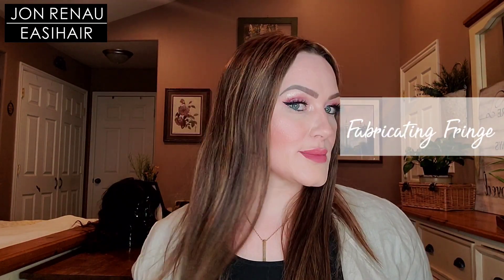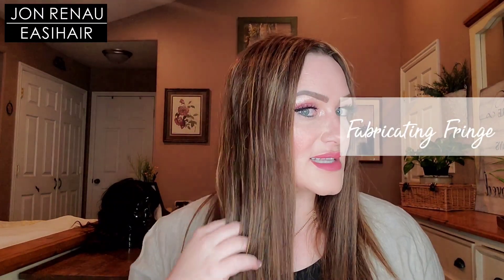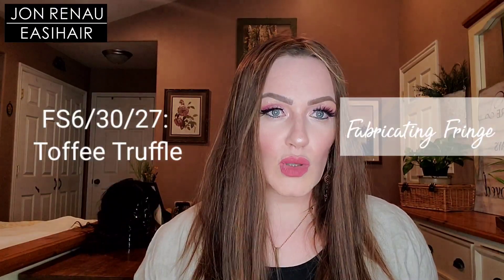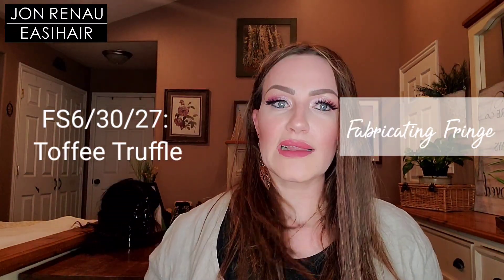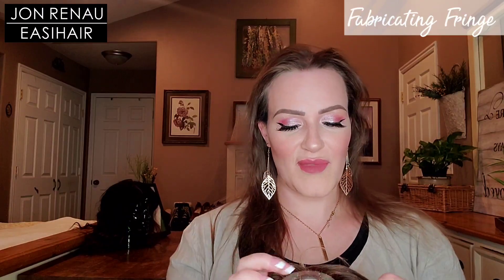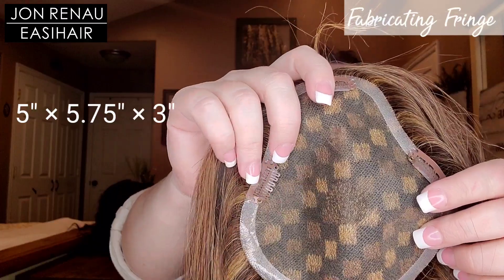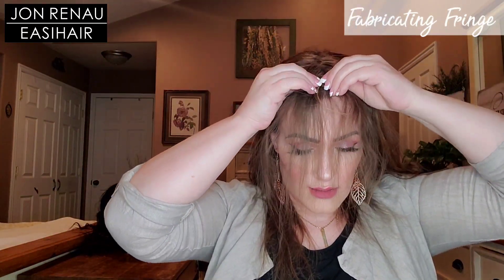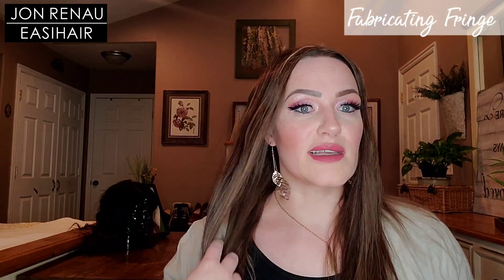Jon Renau easipart XL 18" Human Hair - FS6/30/27: Toffee Truffle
This is a beautiful topper in the gorgeous color Toffee Truffle.
This topper is fantastic for beginning to mid stages of hairloss, or simply to add volume and length to your existing hair or cover regrowth!

FS6/30/27 TOFFEE TRUFFLE | Brown, Medium Red-Gold, Medium Red-Gold Blonde Blend with Medium Gold Blonde Bold Highlights

100% Remy Human Hair

Monofilament Base

Polyurethane Border

Pressure Sensitive Clips

Product Weight: 3.1 oz
Overall Length: 18"
Base Dimension: 5" X 5.75"- 3"